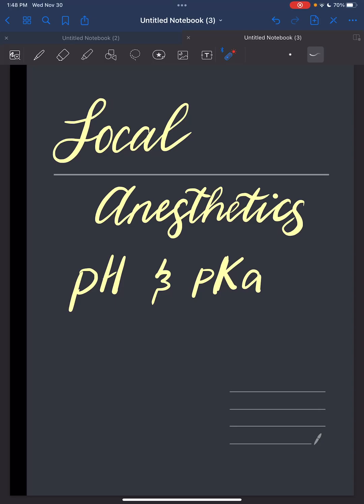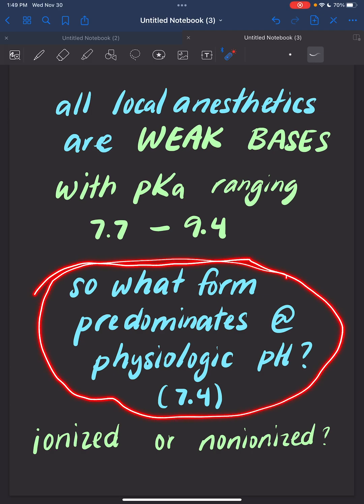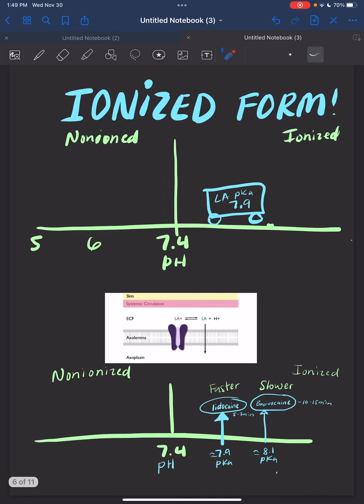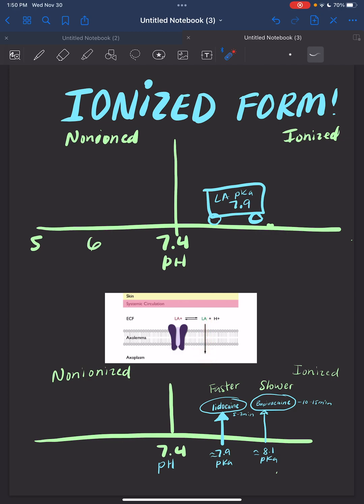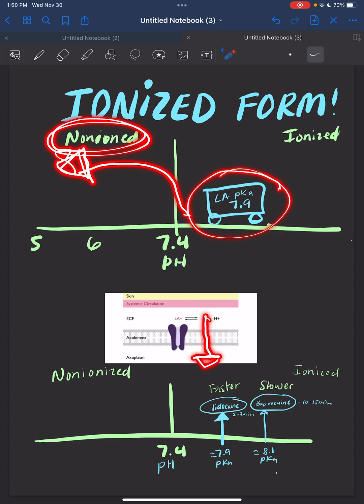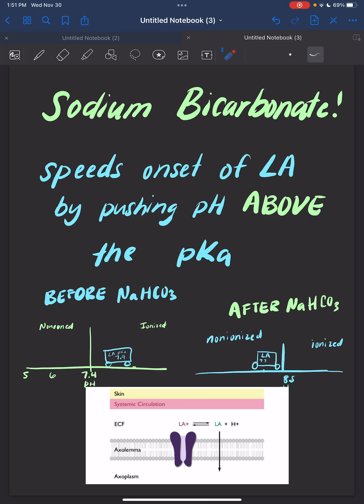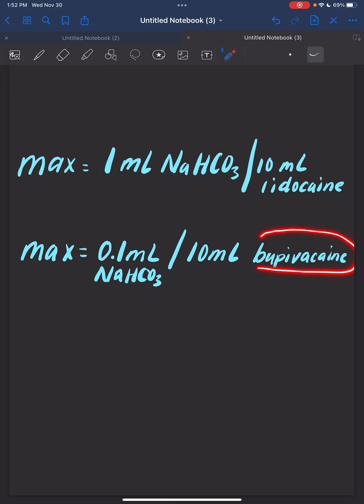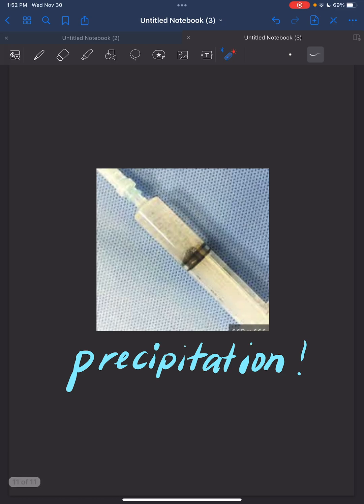Local Anesthetic pKa, pH, and Sodium Bicarbonate Additive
All local anesthetics are weak bases with pKa values ranging from ~ 7.7 to 9.4. Provide a brief review of the relationship between pH & pKa. How does sodium bicarbonate manipulate this relationship to speed the onset of local anesthetics? What is the maximum amount of NaHCO3 that can be added to lidocaine & bupivacaine without causing precipitation?